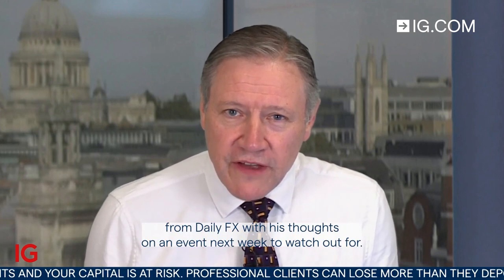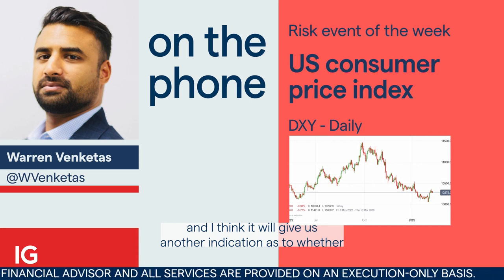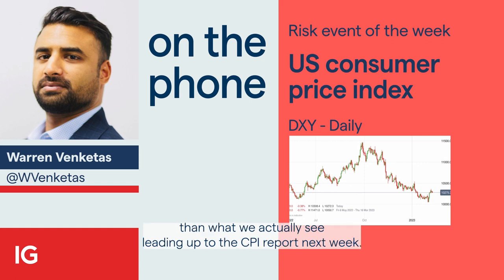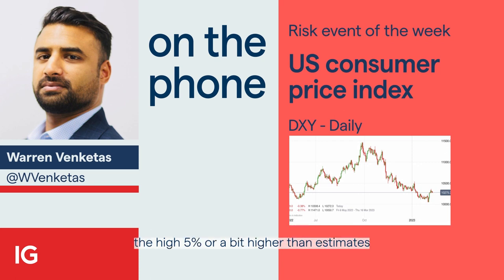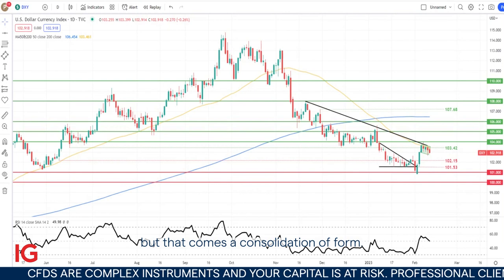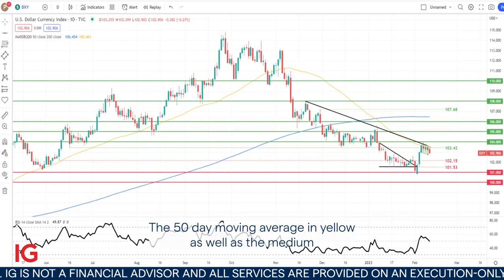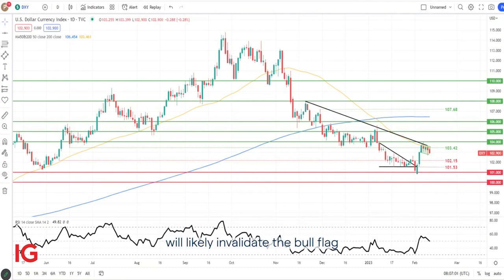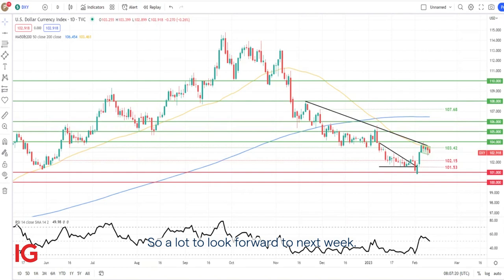Risk event for the week starting 13 February: US CPI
Inflation in the US on Tuesday could be a disruptive event that may give rise to a trade. IGTV’s Jeremy Naylor speaks to Warren Venketas from Daily FX. His choice is to look at a trade around the US dollar on Tuesday’s US consumer prices.

About IG

IG MENA